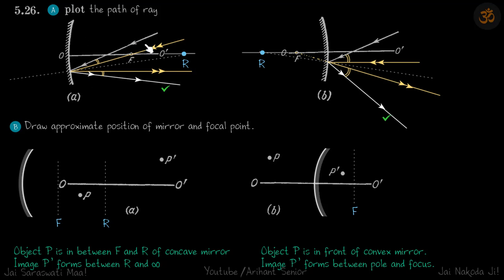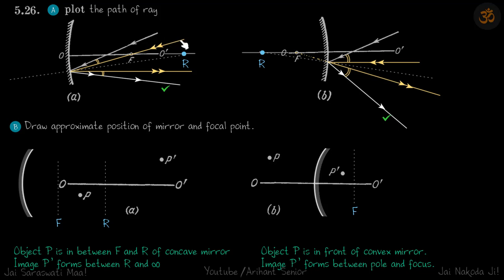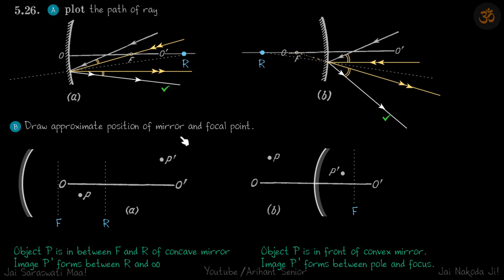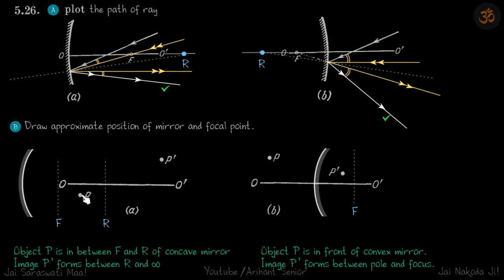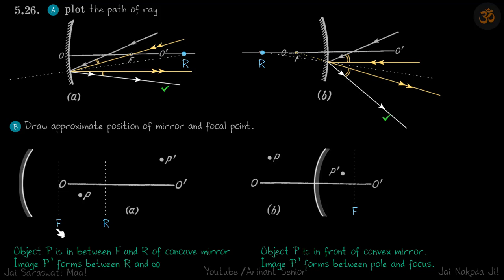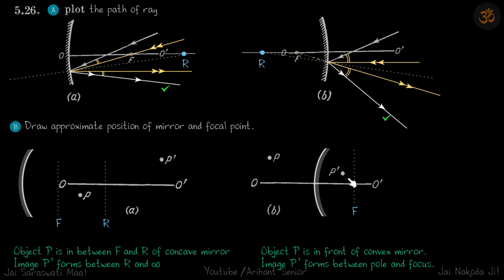5.26 | Irodov Solutions | Optics